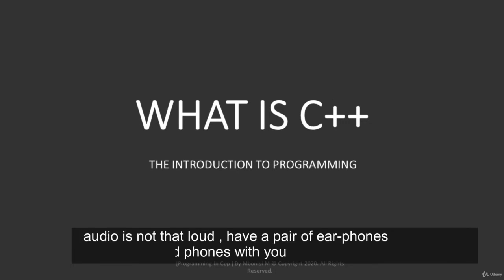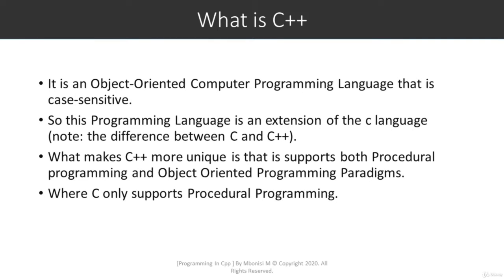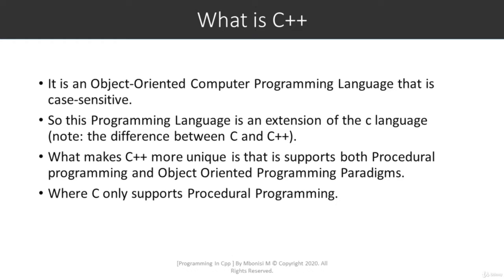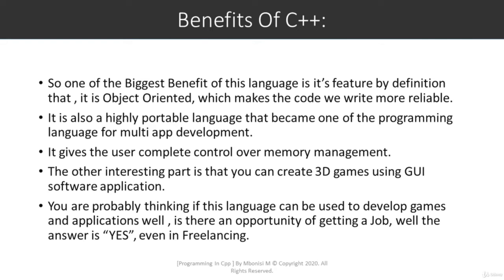What Is C++ | C++ Programming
Let me introduce you to what is C++ Programming. So stick around and learn the very basic of what is C++. This is based on my later research so credit to the old younger self who made this video presentation and kept it only.

What is C++ and how can you define c++, what are the uses of c++ well a whole lot of videos will be published where you going to learn what really is c++ programming language.